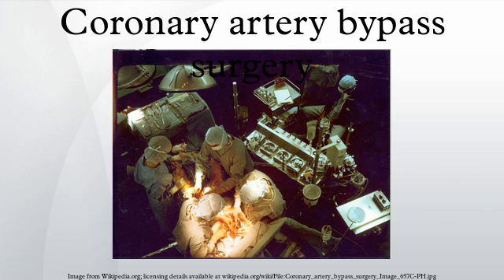Coronary artery bypass surgery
Coronary artery bypass surgery, also known as coronary artery bypass graft (CABG, pronounced "cabbage") surgery, and colloquially heart bypass or bypass surgery, is a surgical procedure performed to relieve angina and reduce the risk of death from coronary artery disease. Arteries or veins from elsewhere in the patient's body are grafted to the coronary arteries to bypass atherosclerotic narrowings and improve the blood supply to the myocardium (heart muscle). This surgery is usually performed with the heart stopped, necessitating the usage of cardiopulmonary bypass; techniques are available to perform CABG on a beating heart, so-called "off-pump" surgery.